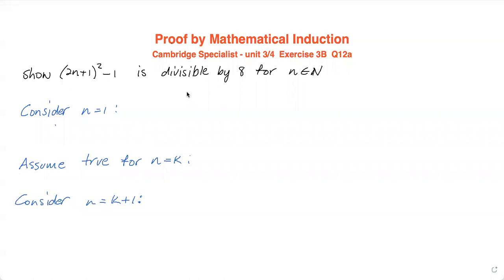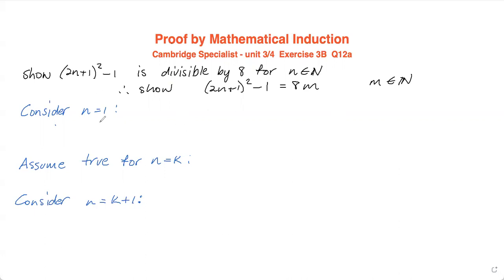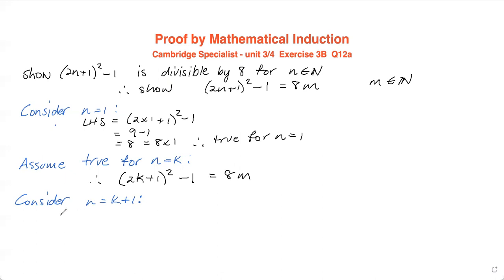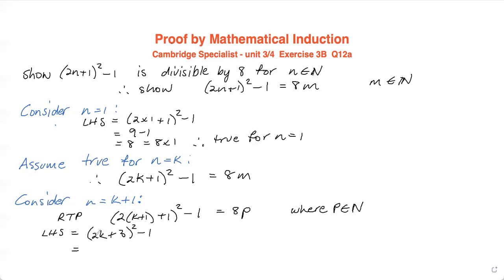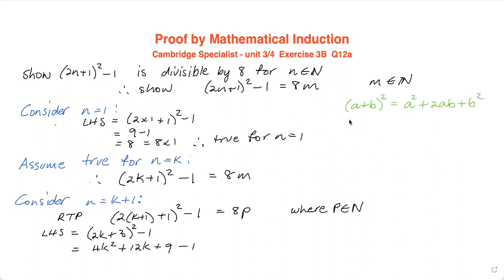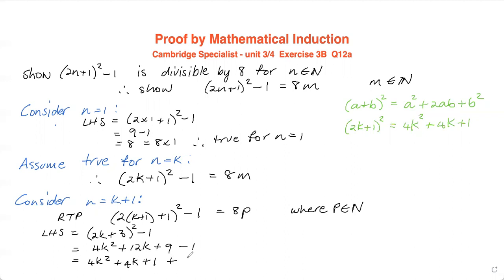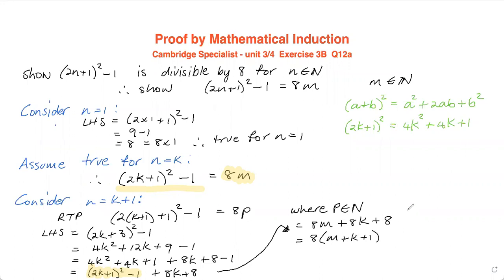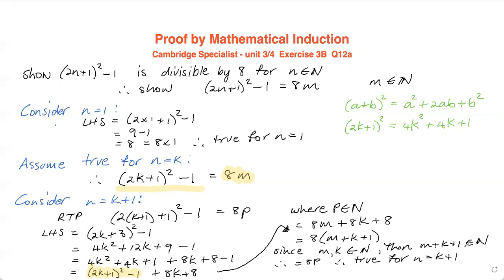Proof by Mathematical Induction - divisibility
This video demonstrates the process of mathematical induction using an example of showing that an expression is divisible by 8. This particular question comes from the Cambridge unit 3/4 Methods text book.